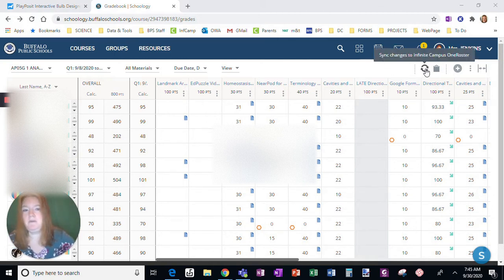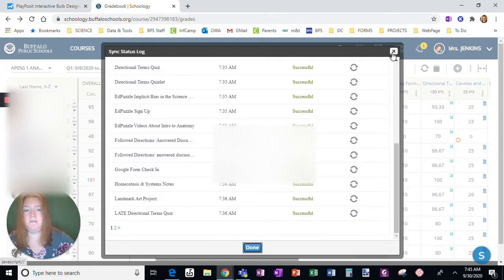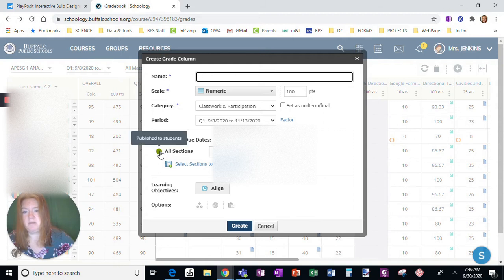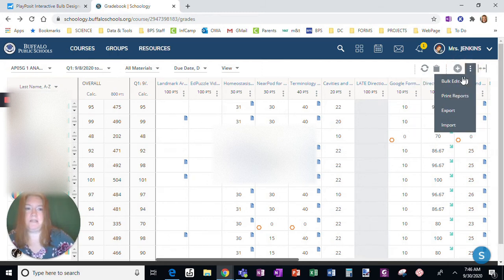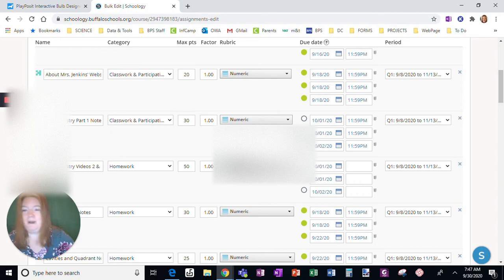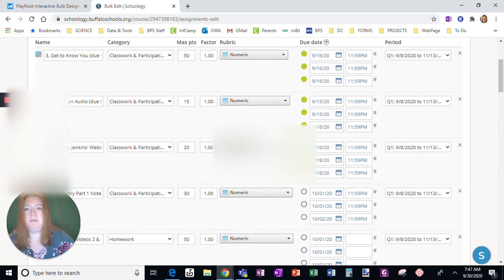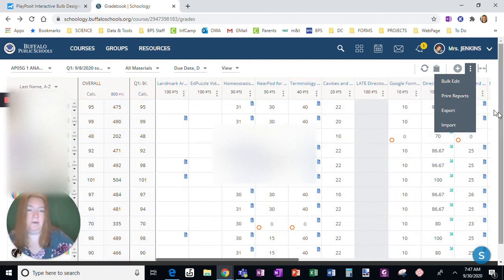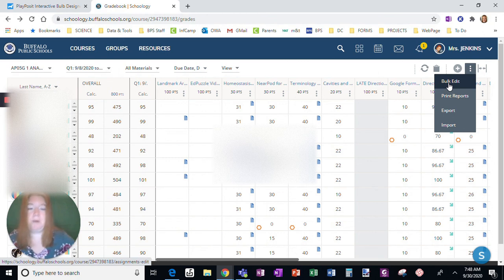Schoology Gradebook Features Part 2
This video explains the options in the top right in the Schoology gradebook. These have to do with syncing, bulk editing and more options.